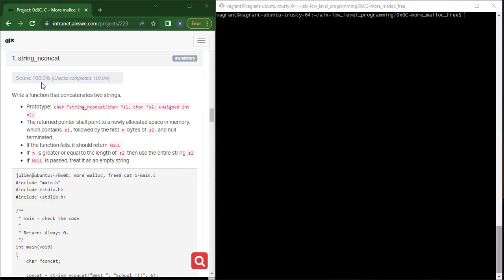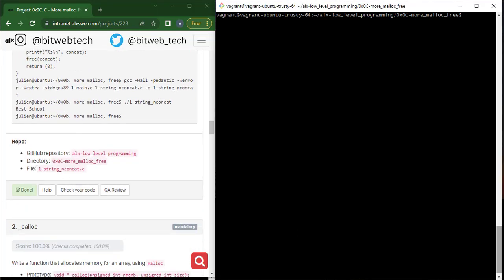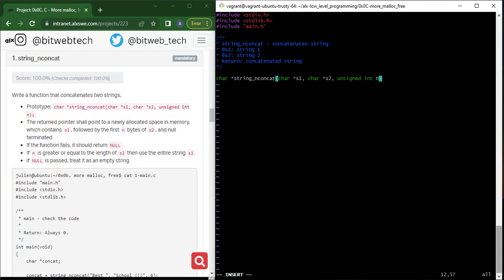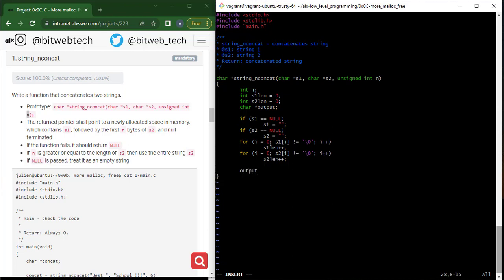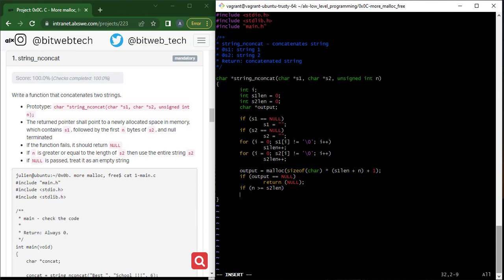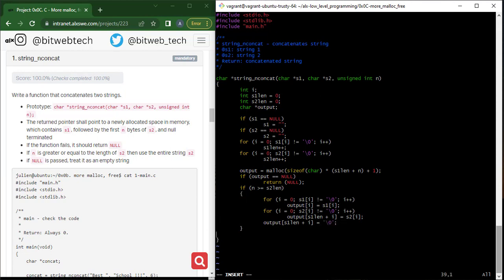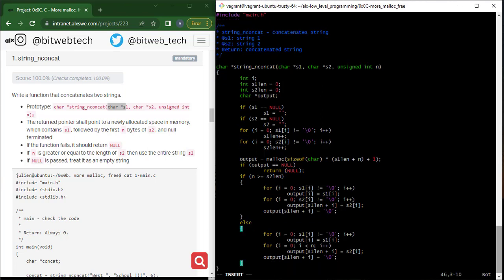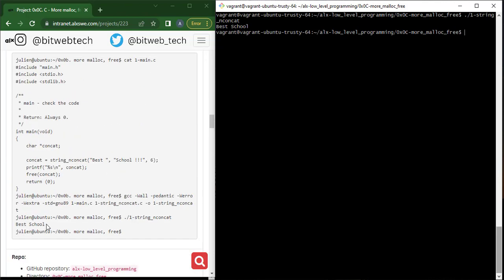0x0C. C - More malloc, free (task 1)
complete guide on alx 0x0C. C - More malloc, free (task 1) project.